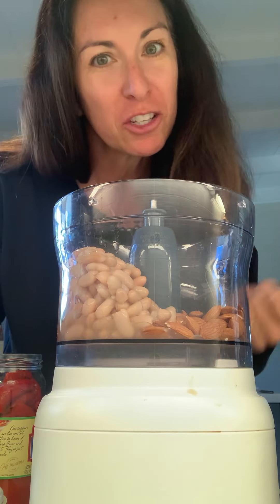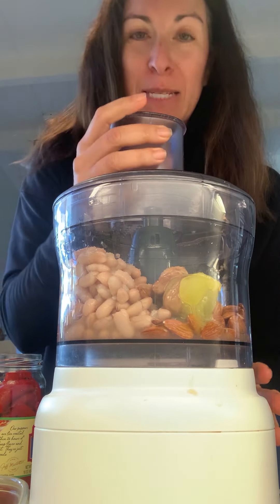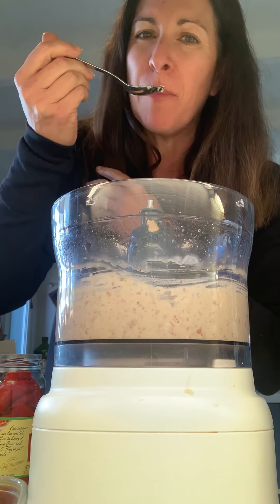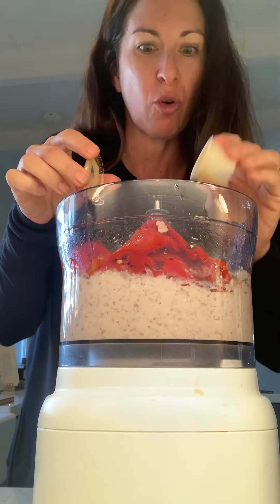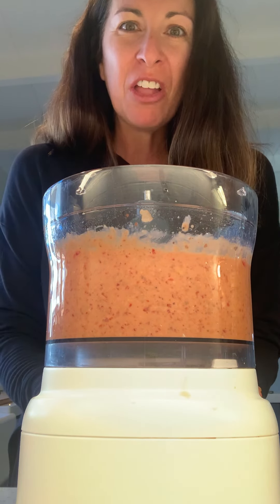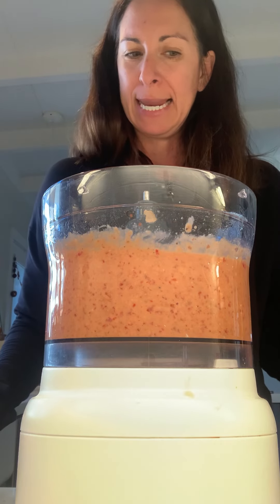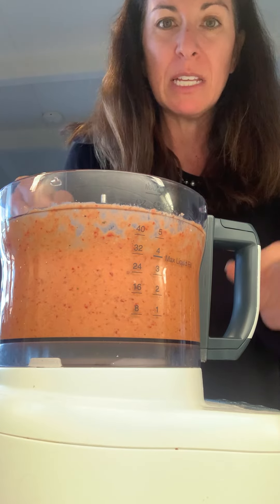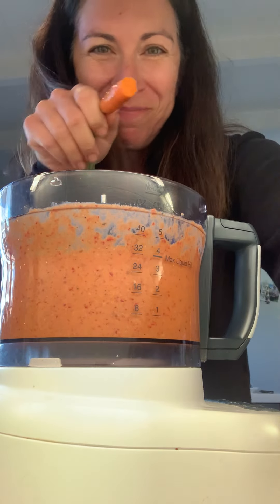Let's make... red pepper dip!!!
RECIPE
1 c. almonds or walnuts
1 can of white beans, drained
5 cloves of fresh or 12 cloves of garlic confit (in oil)
1/2 t. salt
1 jar of roasted red peppers, drained
hot sauce
2 T. pomegranate molasses (optional)

Puree until smooth.  If you'd like it thicker, add another can of beans and then season to taste.